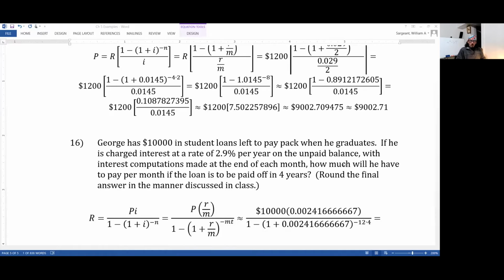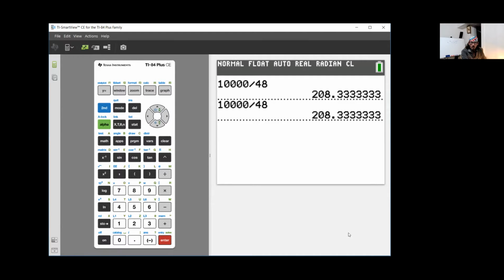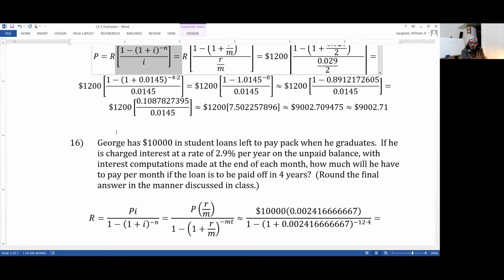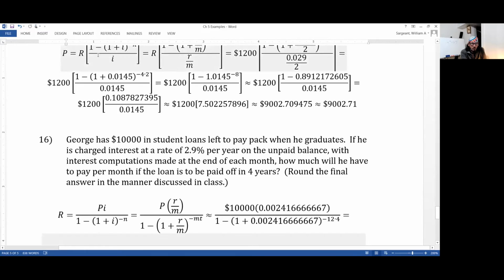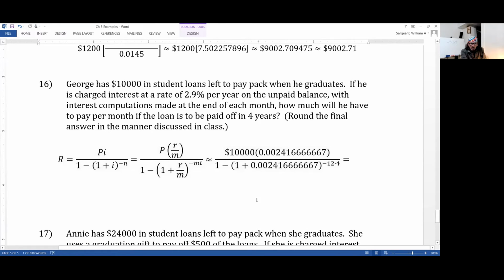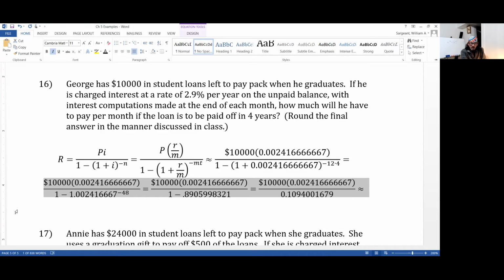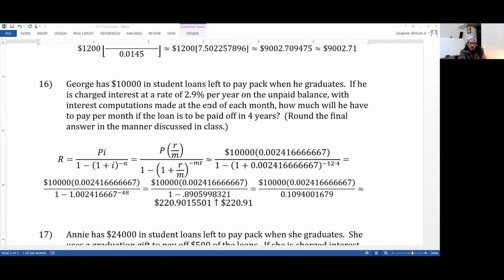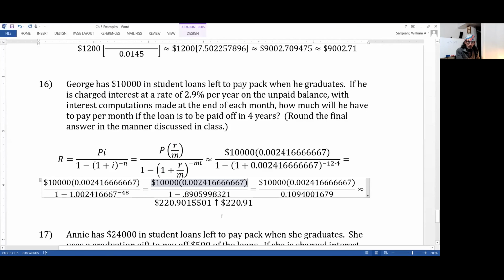Periodic Payment on an Amortization #1